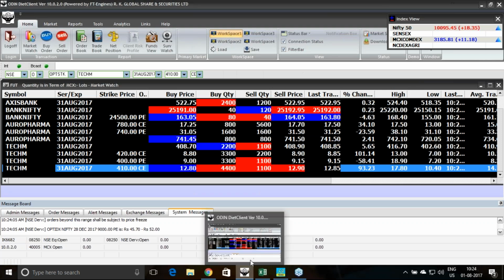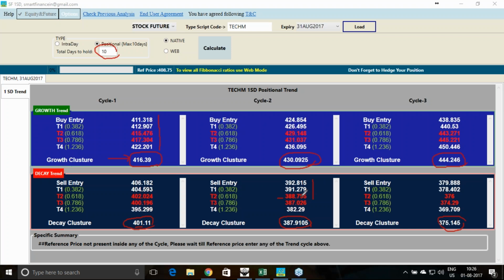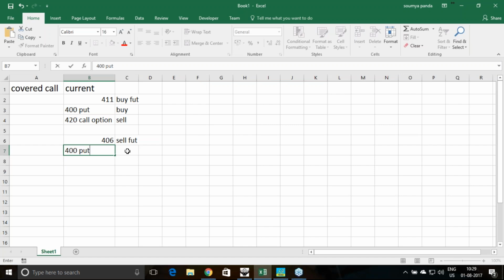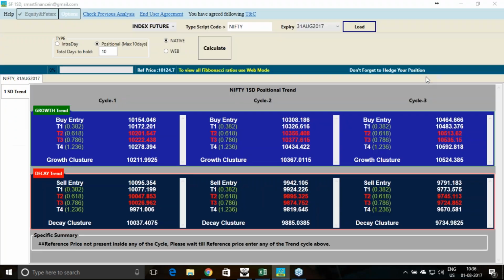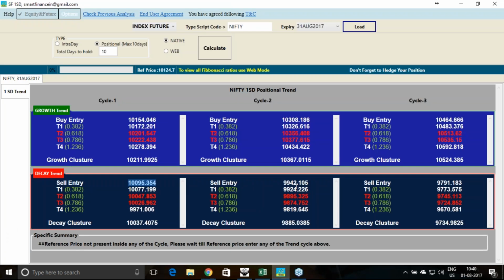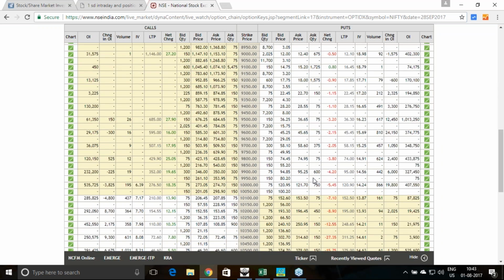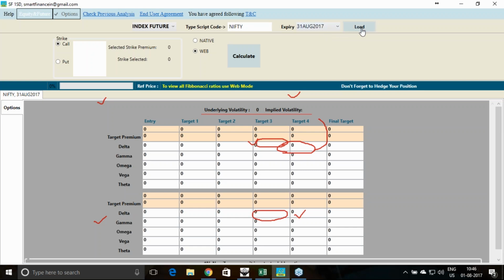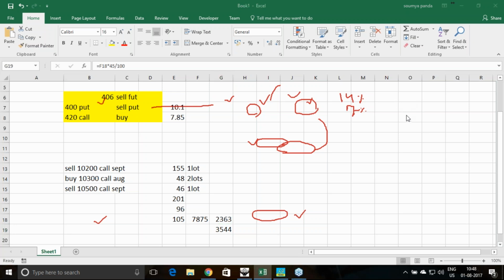Option strategy in Tech Mahindra ,Nifty future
How to form option strategy in tech mahindra post result using 1 SD analysis.